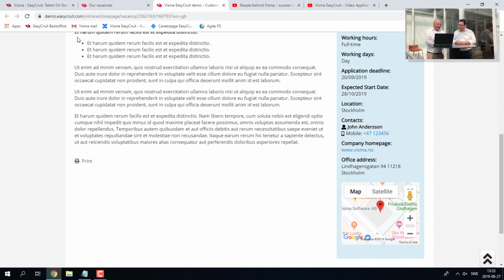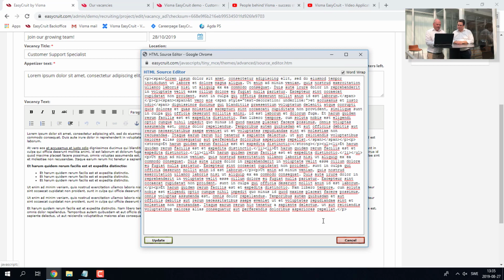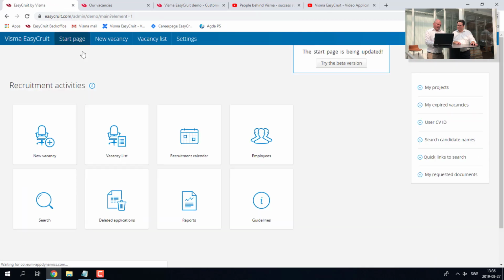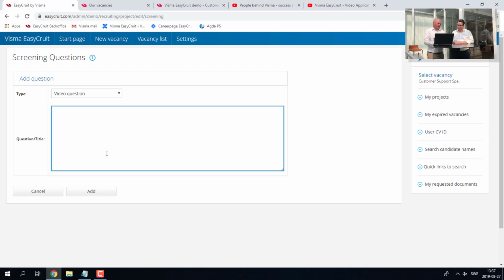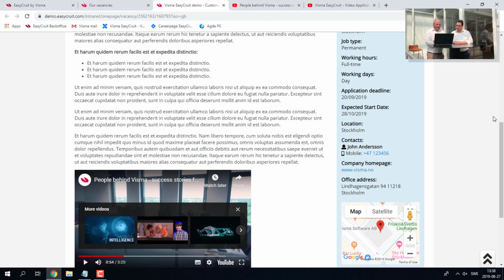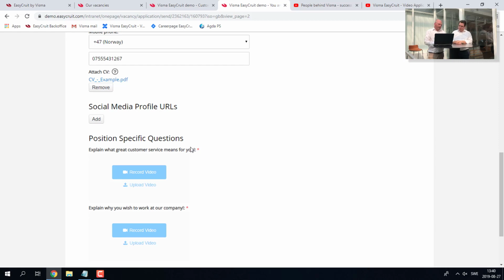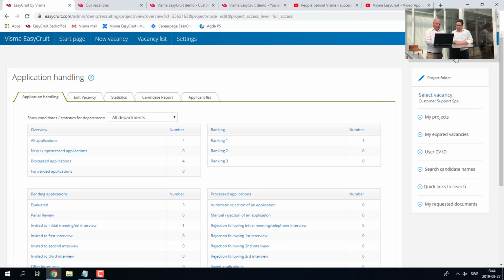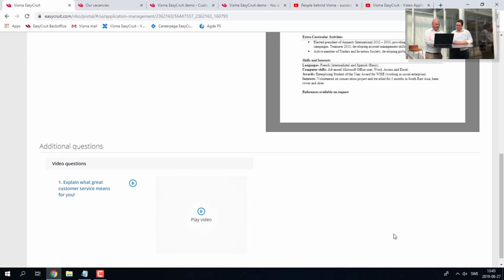Visma EasyCruit Coffee Club - Episode 01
Welcome to the Visma EasyCruit Coffee Club, a new and relaxed way to learn about existing and new functions in Visma EasyCruit!

In this episode we will cover the following topics:
- How to embed a video in a vacancy
- How the new function "Video applications" works and how easy it is to use both for a recruiter and for a candidate